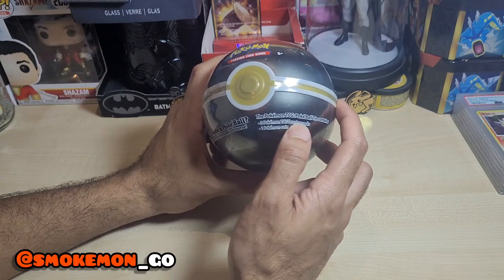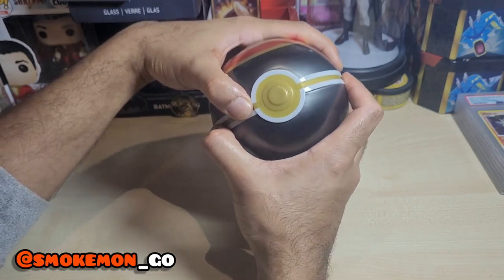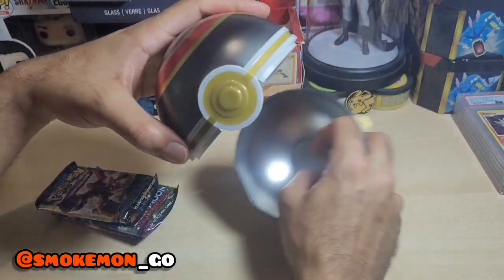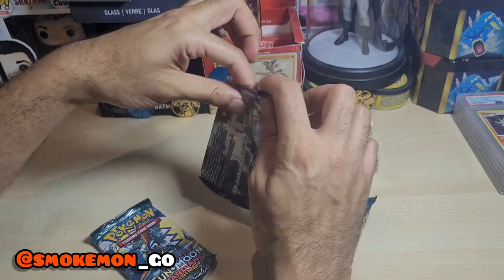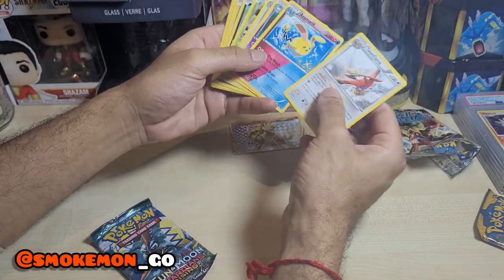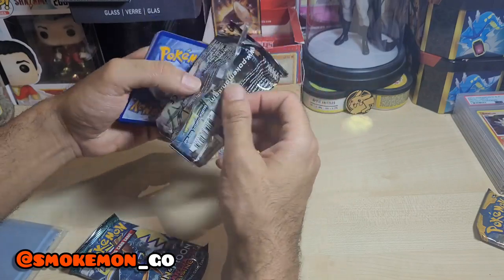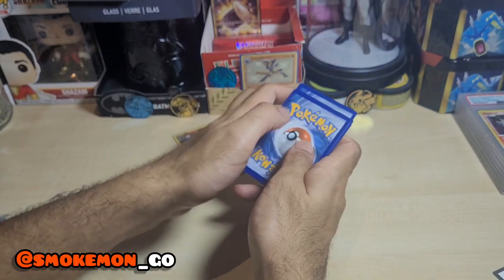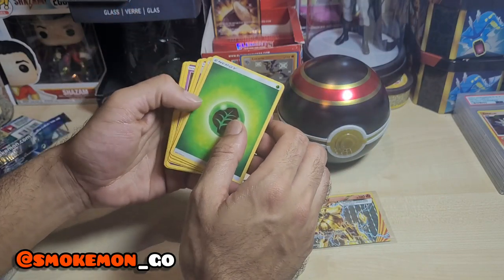Poke Ball Tin Opening... Back to Basics...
Hope you all had a wonderful festive period 🎄 🎉  and looking forward to the the new year!!

I'm back home so decide to open up a old pokeball not smokemon style 😪 but some decent pulls nonetheless

Check Instagram for Exclusive Smokemon Content 👇🏽👇🏽👇🏽